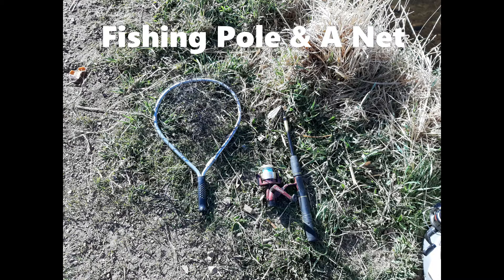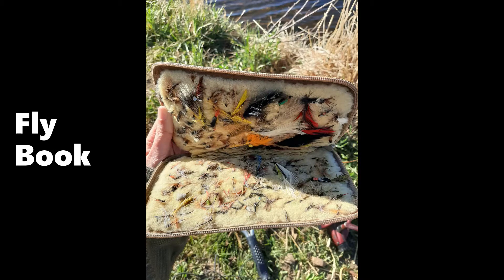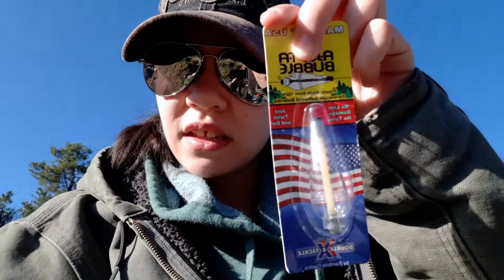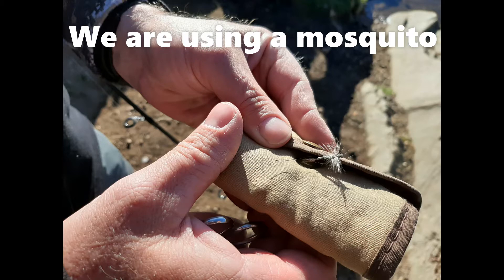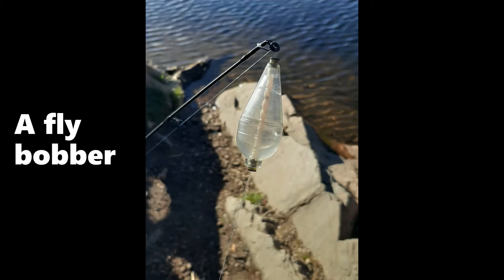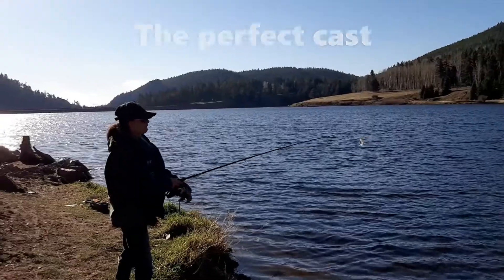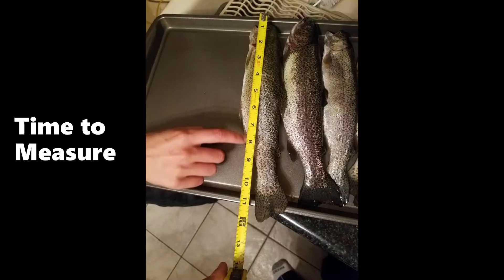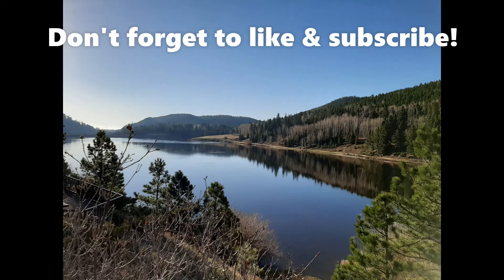4-H Fly Fishing from Shore (Learn by Doing)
Looking to find outdoor ways to engage your mind and learn a new skill? Well then check out this fly fishing from shore video with Pueblo County 4-H Coordinator, Beth Hayes. This is a great way to fish without a large amount of equipment and to try out a new method of catching trout.